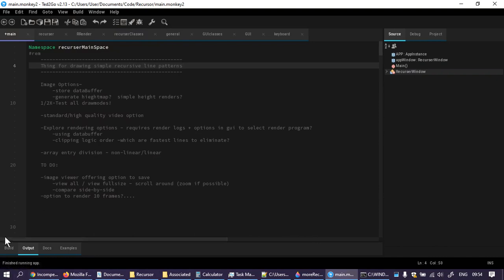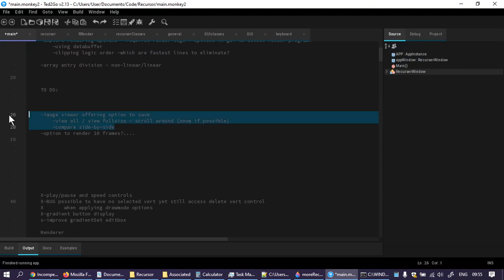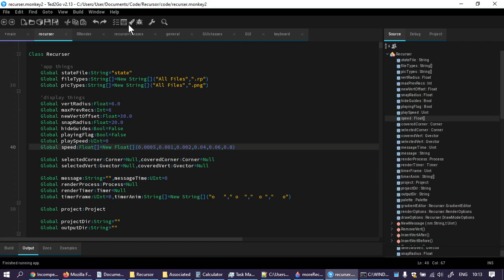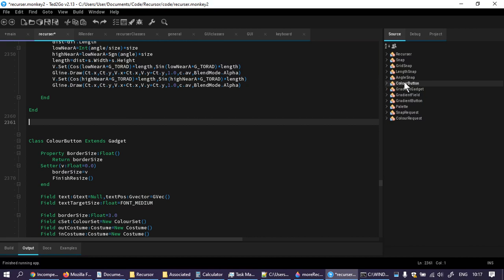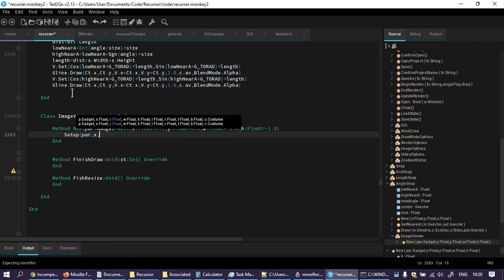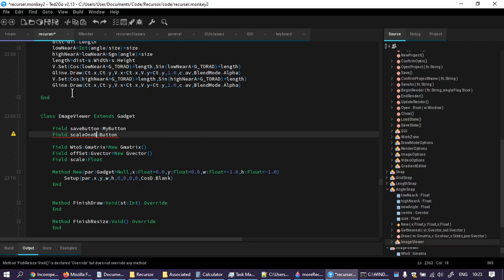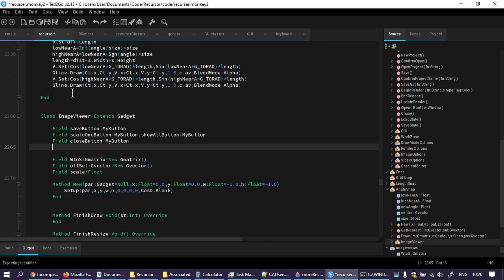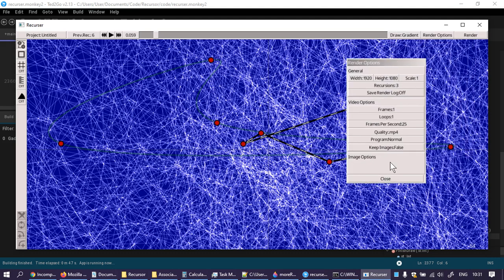Incompetent Coding Part 122 - Considering The Process For Image Viewing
And building the first parts of the code for it. Shouldn't take long, no more than 3 or 4 videos. Or maybe 30.